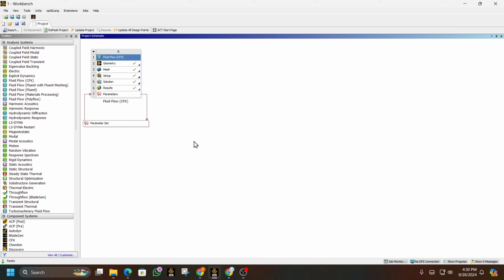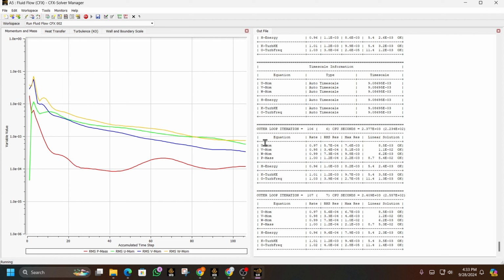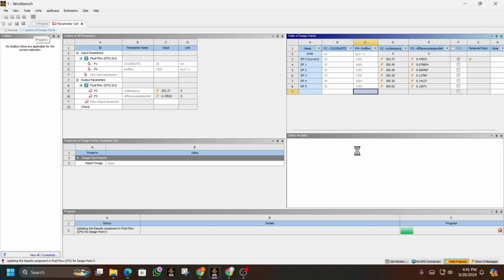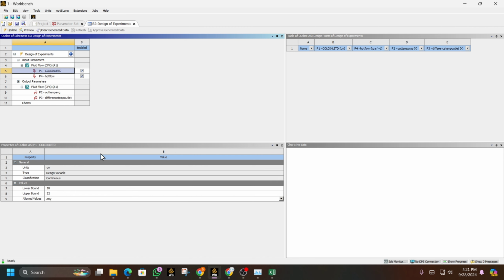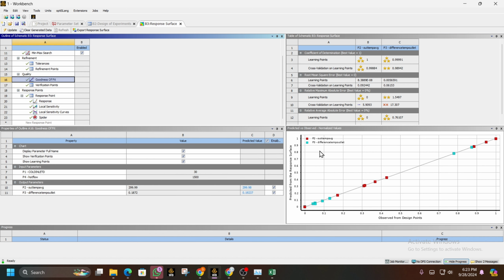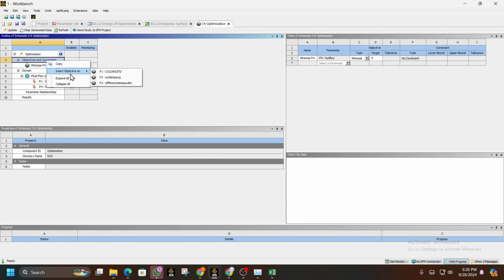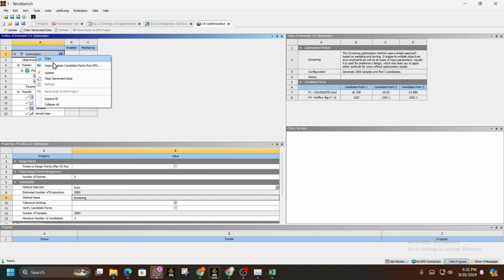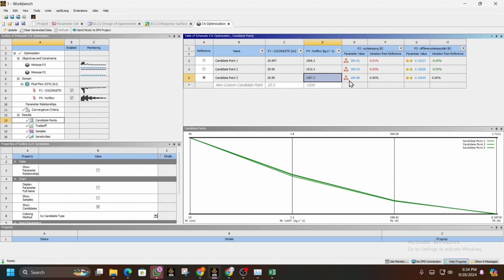Optimization Techniques & Parametric Study in Ansys CFX | Tutorial 2 | Part 2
Welcome to Part 2 of our tutorial on Parametric Analysis and Optimization Techniques using ANSYS CFX! In this segment, we’ll dive deeper into the implementation of optimization strategies and refine our approach to parametric studies.

🔍 Key Topics Covered:

- Detailed setup of optimization objectives and constraints
- Utilizing ANSYS DesignXplorer for advanced parametric studies
- Exploring different optimization algorithms and their applications
- Analyzing the impact of design changes on performance metrics
- Best practices for validating and interpreting optimization results